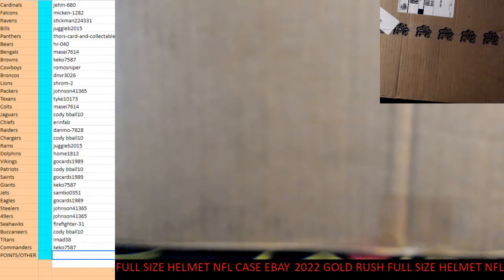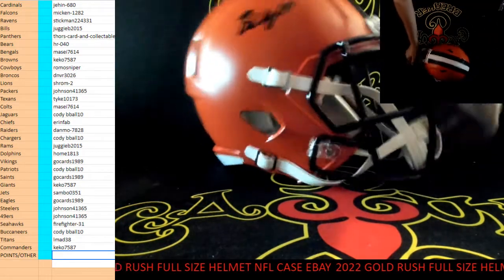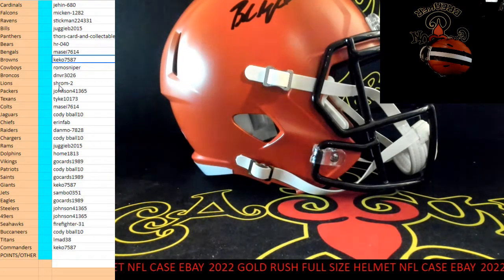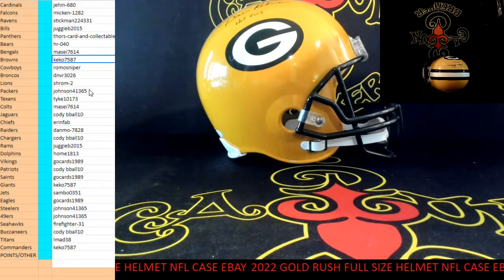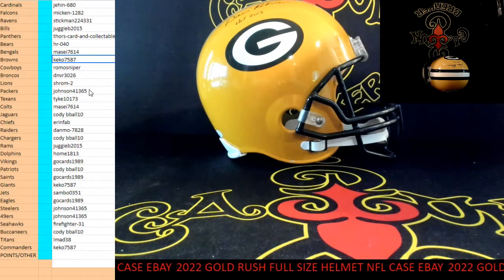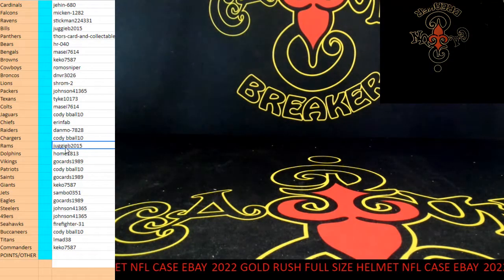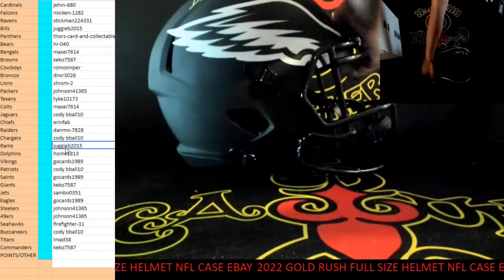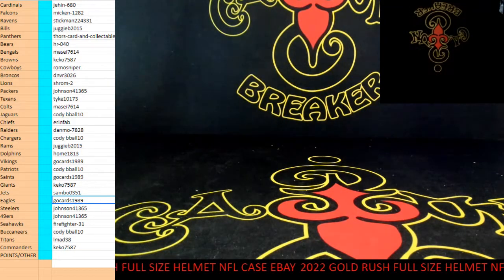CAJUNBREAKER 2022 GOLD RUSH FULL SIZE HELMETS NFL CASE #2(EBAY) 8-17-2022